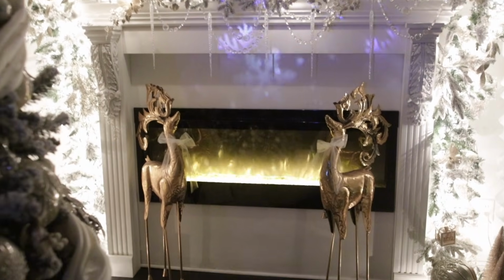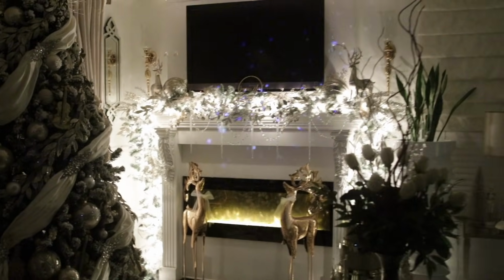Elegant Christmas Decor Christmas Decorations Small Apt Christmas tree Decorating Ideas 2026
Elegant Christmas Tree Decorating Ideas 2026
My elegant Christmas living room tour is here! Watch my small apartment tour video glamorous white Christmas with bling Christmas decorations. Alternative elegant Christmas 2026 elegant luxury Christmas ornaments and champagne gold decor. Perfect 2026 Elegant Christmas decor.  I couldn't resist another year styling my Christmas tree using fabric! Would you like to know how to decorate a Christmas tree using fabric watch my video!.
Lastly, the flocked garland on the mantel was a challenge for me but I think my champagne gold and white Christmas decorations really are one of a kind. Plus a few of my own personal Christmas diy ornaments and Christmas decorating ideas that are sure to be a trend, like wrapping a Christmas tree using fabric, WATCH MY VIDEO

Fabric on a Christmas tree Fabric garland

JOIN MY EXCLUSIVE NEWSLETTER ▹

Be first to know when I upload new videos. Sign Up For My Exclusive Email Notifications, See private listed videos before they go live!

FTC STATEMENT ▹ The products in this video were NOT sponsored, they were all purchased by me.
I am a participant in the Amazon Services LLC Associates Program, an affiliate advertising program designed to provide a means for me to earn fees by linking to Amazon.com and affiliated sites. At no cost to you, by clicking my links to Amazon Products or other brands listed below a commission is earned.

SHOP ▹

1.My 8 Foot Flocked Christmas Tree
(with Lights)
Here is a (7.5 Foot)

2.Garland on Fireplace Mantel

3.Snowflake Lights Moving On Fireplace
For Interior (like Mine)
For bigger areas Exterior

4.Garland on Mantel

5. Couldn't find the link for the Drums
but these look like mine in a different color

6. Rhinestone Letter A

7. African American Angels

9. Rhinestone Brooch on the Fabric

10. Merry Christmas Pillow
This ones cute too

11. Large Icicles Mantel

12. Clear Nutcrackers (Smaller than mine 11.5 Inches)

13. Clear Nutcrackers (Large Size 17 Inches)

14. Champagne Ornaments

SHOP MY HOME DECOR ▹

1. My Fireplace

3.Decorative Accents Added to the user the Top Mantel

4. Wing Chair with Antique Brass Nailheads

SEND MAIL ▹

ALMOND SUMMERS
9194 Olympic Blvd Suite 101